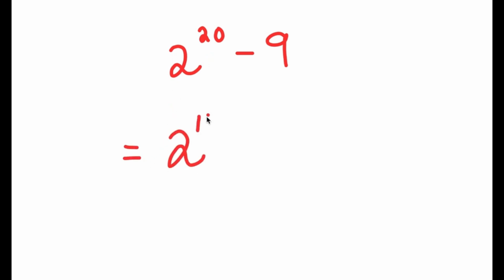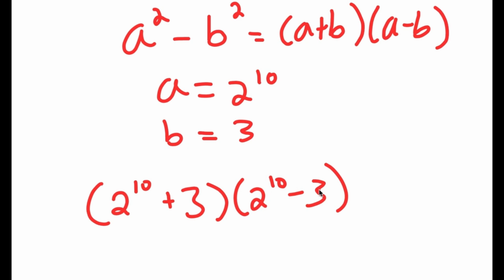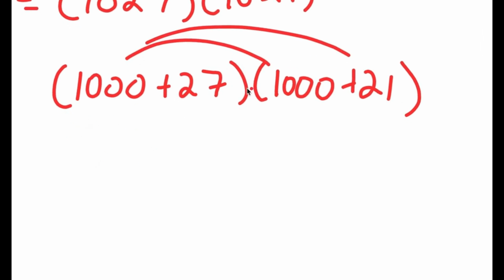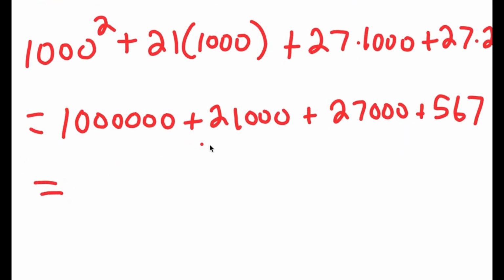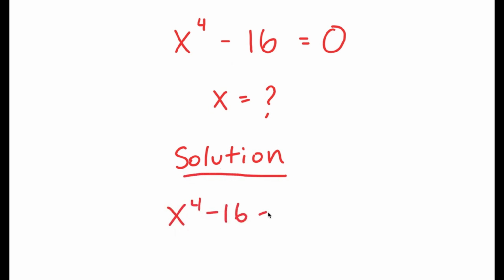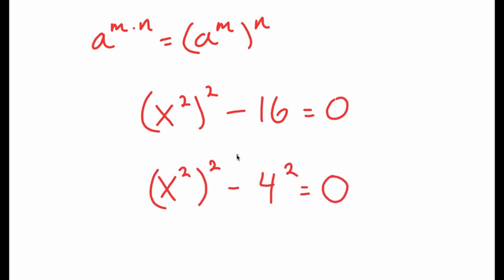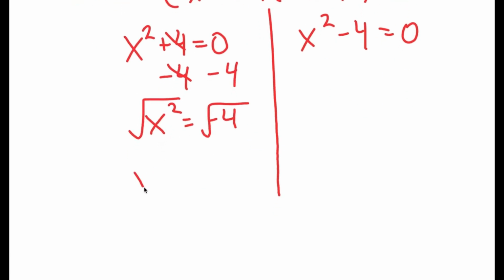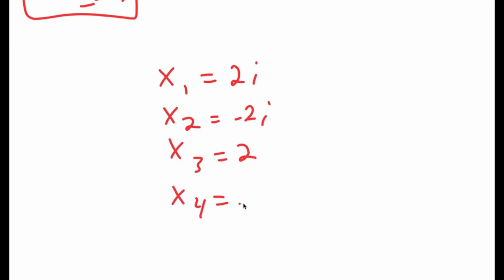A Simple Problem Many People Fail To Solve | Math Olympiad